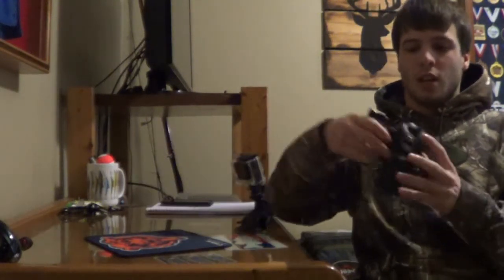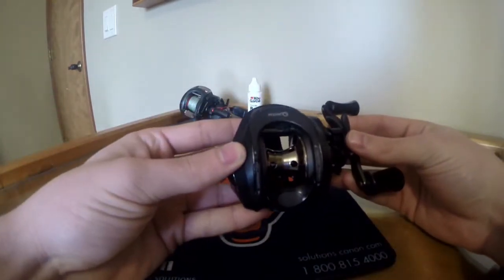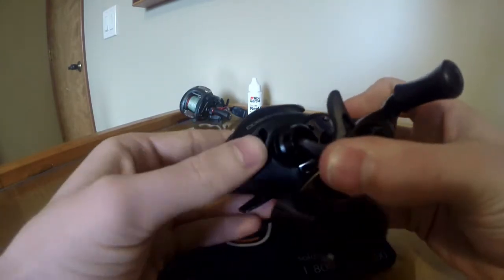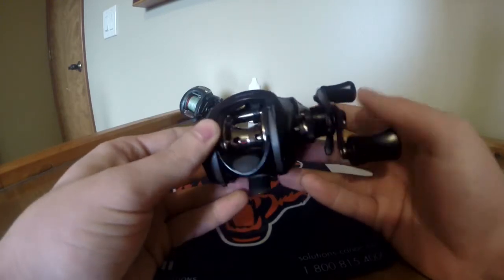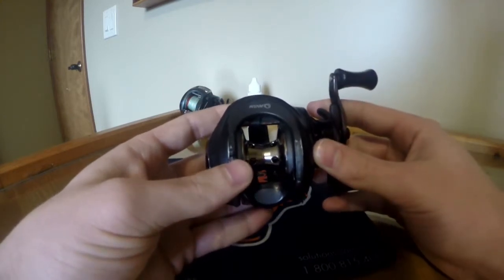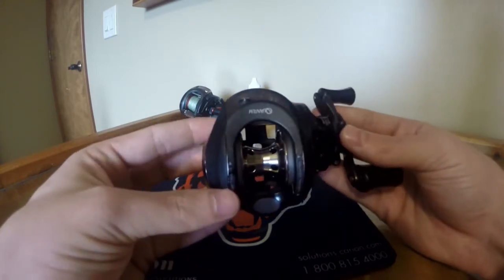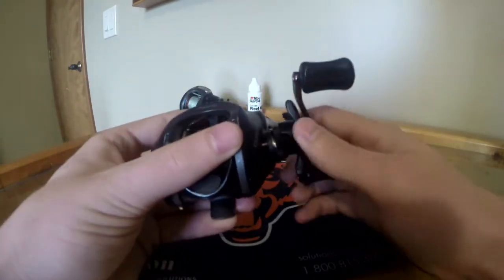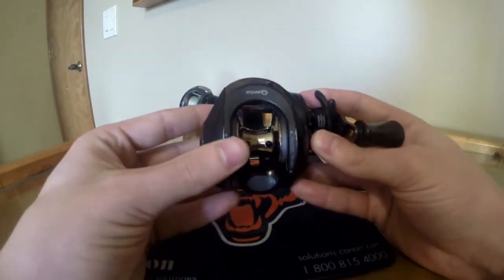Quantum Code Baitcaster Reel Review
Just a quick review of the Quantum Code.

Follow Me On:
Periscope: @Midwestangler93